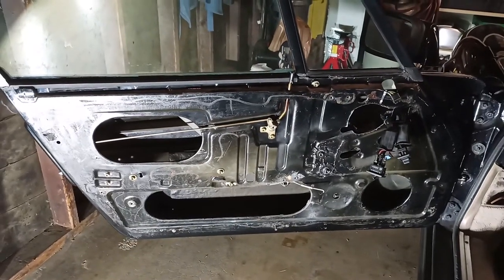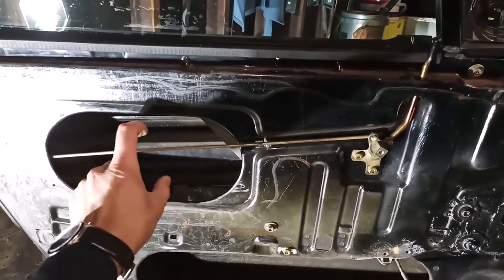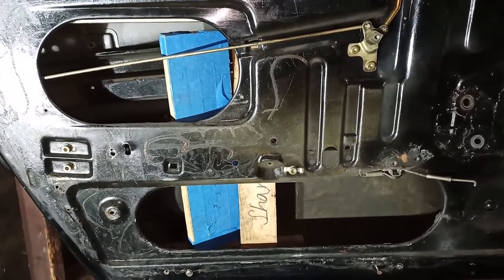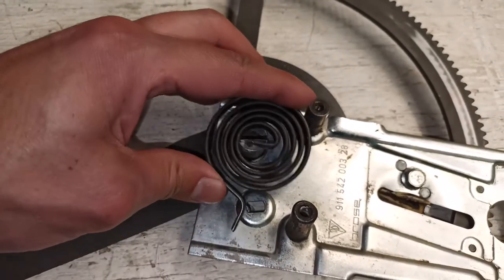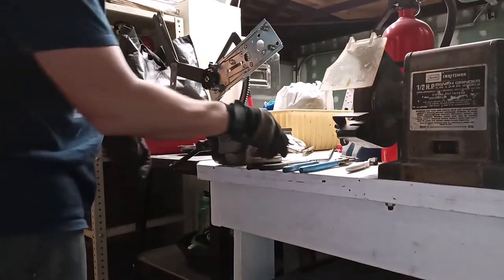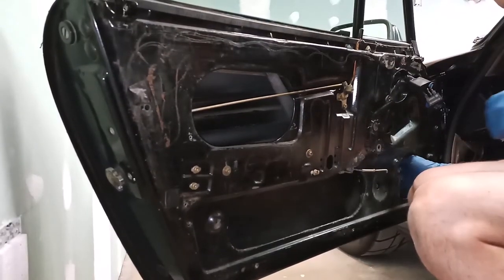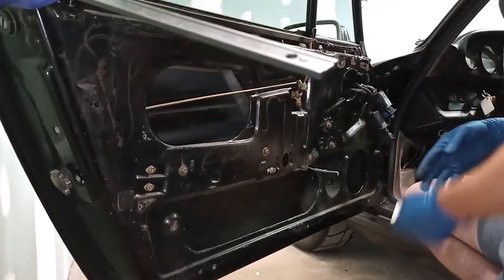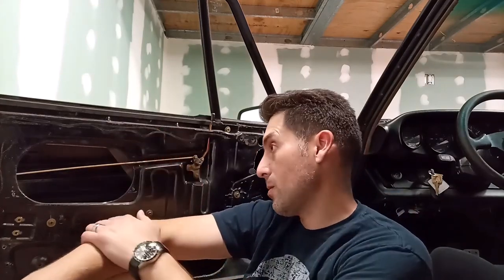Air-cooled Porsche 911 Power Window Regulator DIY Repair and Replacement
Replacement of a Porsche 911 power window regulator and one way to repair some common issues.

Additional Notes:
1. This applies for all 911 coupes 1974 to 1989 (targa and cabriolet units are similar).
2. Several regulators existing during this model range but they are similar.
3. Regulators are mirrored left and right.
4. I had a defective window switch that affected regulator operation at 56:50. Make sure your window switches operate correctly before taking the regulator out.
5. Some loud hammering so headphone users beware.
6. Please take all necessary safety precautions. Not responsible for any personal injury or vehicle damage.
7. Shortcuts for convenience:

Intro: 00:00
Door Panel Disassembly: 03:02
Regulator Removal: 14:18
How It Works: 20:48
Condition Assessment: 22:08
Motor Bench Test: 24:34
Regulator Repair: 25:22
How Return Spring Works: 40:01
Regulator Re-installation: 41:43
Regulator Adjustment: 1:00:04
Test Run: 1:04:00

Amazon link to bench test power supply
Amazon link to woodworking clamp that clears door frame